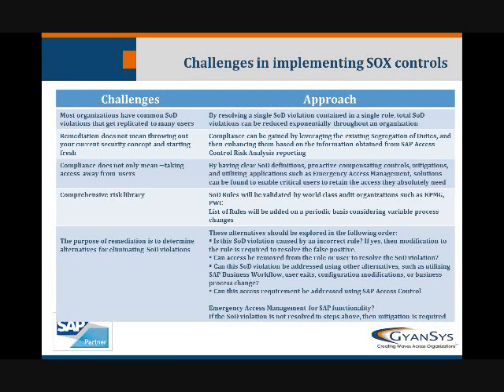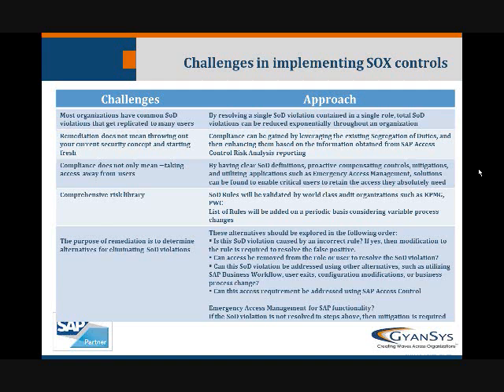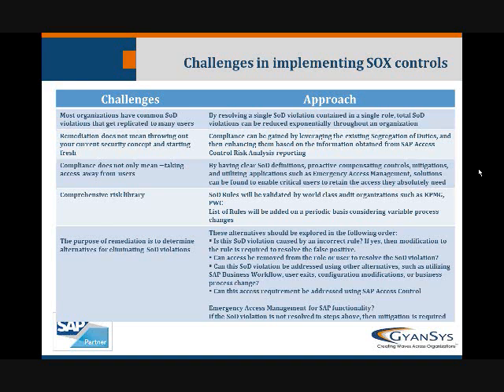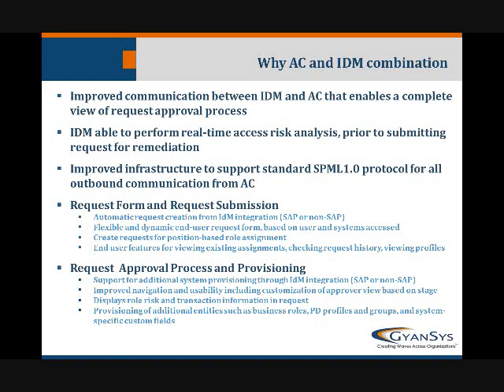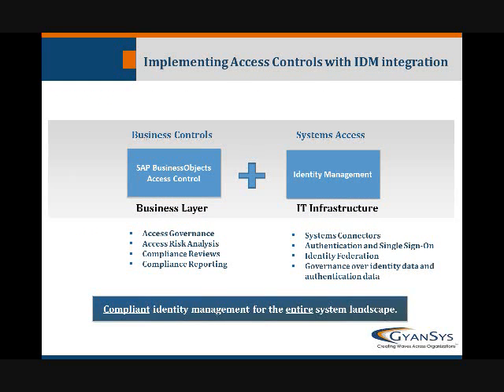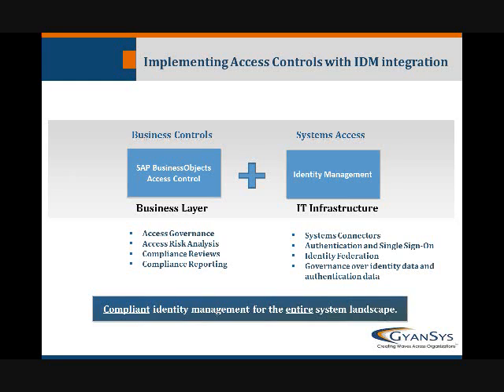GyanSys Enterprise Compliance GRC 10.0 Access Control Webinar - Part 4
Webinar Purpose:

Help the company to be transparent to user access across the enterprise with consistent policy controls.
Automate process of remediation of access risks.
Realize tangible business benefits in organizational efficiencies and compliance-cost reductions.